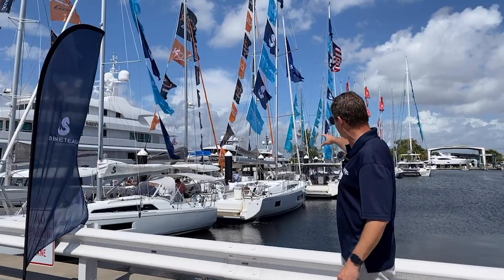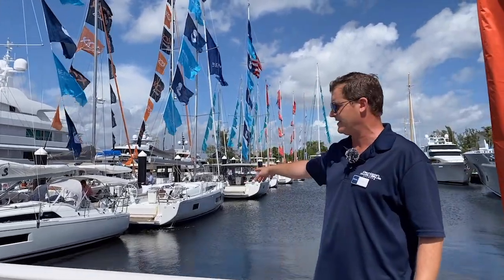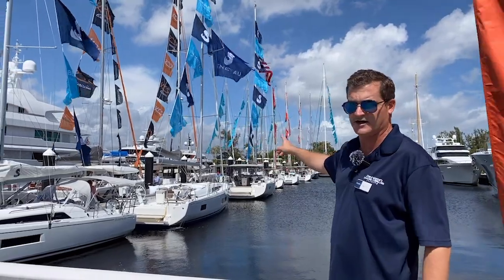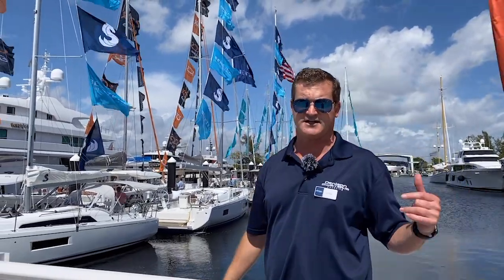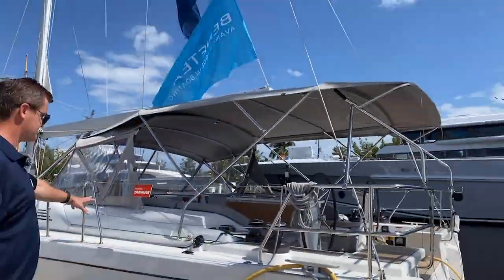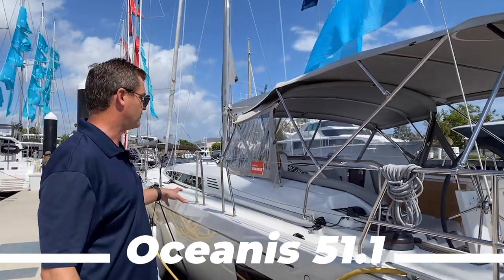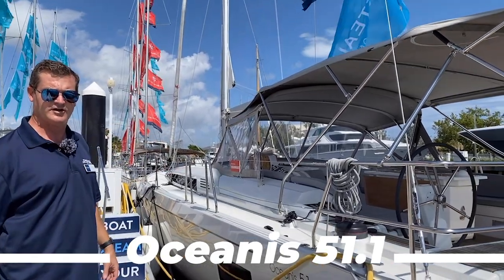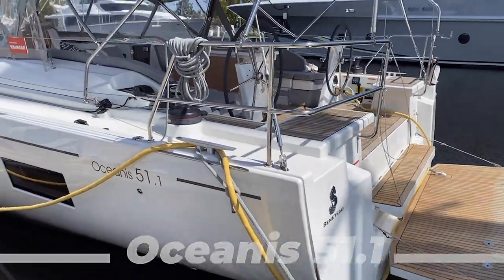Beneteau Oceanis 51.1 Sail Boat Walkthrough | 51-Foot Sailboat Available in South Florida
Sailing Yachts are the ultimate social distancing machine!
Modern advancements in hull design allow for the expansion of interior volume to unprecedented levels, creating even more living space to enjoy life at sea 🌊 Fun to sail and Easy to shorthand, her twin rudders keep the OC-51.1 on rails in a stiff breeze 😎 This 3-cabin 2-head version is luxuriously equipped and ready to cruise 🌞
If you’re in the market? Let us help 👇🏼
Follow Us at @FLYachtPro

Specifications
Beam: 15' 9'' Hull Material: Fiberglass Max Draft: 6' 4'' Displacement: 30,702 lb Fuel Tank: 2 x 53|gallon Fresh Water: 2 x 101|gallon Holding: 2 x 21|gallon Single Berths: 1 Double Berths: 3 Cabins: 3 Heads: 3 Dry Weight: 30,702 lb
Factory Installed Options

3 Cabins 2 Head in Alpi Brushed OakStem cabin with headShallow Keel2 Halyard FlagsGenoa Tracks On Side DeckWindlass Control In Cockpit With Chain CounterCockpit Deluxe Table with FridgeBow Thruster2 Extra Water TanksWine CabinetExtra Fuel TankSolid Wood Cockpit
Exterior

Rigging
 Standard mast 9/10 anodized aluminum installed on the deck, 2 aft-swept spreadersAnodized aluminum boom Discontinuous stainless steel standing rigging Split Backstays Rigid boom vang with tackle Genoa furling system with a drum on the deck 2 Stand Up blocks for the mainsail 2 Genoa tracks with adjustable cars 2 Genoa sheet turning blocks Rigging run back to the cockpit (except boom topping lift) Complete running rigging: Main halyard, genoa halyard with a clutch on mast and cleat, Boom topping lift with a cleat on mast, Mainsheet, 2 Genoa sheets 11 Jammers 2 lockers for rope tails near helm stations
Winches

2 Electric Harken self-tailing genoa sheet winches (H60.2 STC)2 Electric Harken self-tailing secondary winches (H46.2 STC) 2 Aluminum winch handles Speed Grip 2 Winch handle boxes
Halyards

Completely hiddenGRP halyard cover from mast foot to the back of the cockpit
Sails

Furling genoa with UV protective strip Mainsail in the mast roller furling
Mooring Lines

 Self-draining chain locker with eye bolt for the bitter end12 V - 1500 W vertical electrical windlass - Remote control 8 Aluminum mooring cleats, Length: 400mm / 1’4’’ - Stainless steel chafe protection
Sail Locker – Stem cabin

Access through deck hatch T70Stainless steel ladderShelvingDirect access to the anchor well, Panel: T44Single athwartships berthHeadShowerWash Basin
Cockpit

Self-draining cockpit 2 Cockpit lockers 2 Lockers in cockpit sole beneath helm's feet Life raft locker under the table Natural solid wood slatted cockpit benches 2 Steering wheel consoles, leather-wrapped stainless-steel steering wheels 2 Deck access points to tiller system + Power supply access hatch 1 Emergency tiller 1 Steering compass Engine throttle and control panel to starboard Polyester Deluxe cockpit table with refrigeration Hot/cold water cockpit shower 1 shore supply socket to starboard 2 sunbathing areas to either side of the companionway
Swim Deck

 Electric fully opening transom, convertible to bathing platform Natural solid wood decking on the swim platform1 Stainless steel bathing ladder, folding - solid wood steps.
Interior

Salon
 To starboard: Saloon bench seats, Removable backrest - double density foam Saloon table in 1 piece - Varnished wood top with inlay - 2 Aluminium legs to port: Large sofa (2 m / 6’7’’) Mirror on bulkhead, at base of companionway Cupboards - Shelves and stowage along the hull - Storage under bench seatsShelving with chrome fiddles 2 Panoramic deck house windows with concertina blinds 2 Hull portholes with curtain 2 Opening portholes on coaming in side windows 2 Flush deck hatches with mosquito blind 2 Stainless steel handrails, on deckhead
Chart Table
 Table with flap - Moulded wood fiddle - Brown leather trim 1 modulable seat  with pivoting backrestSwitch panel on the bulkhead for access to electrical functions Navigation instrument panel (without instruments) 1 Reading light, flexible and multi-directional1 Overhead light
Galley
 U-shaped galleyKerrock grey worktop1 Sink in grey Kerrock - molded into the work surface - 1 Mixer tap with hot/cold water under pressure 1 Gas cooker 2 burners - Stainless steel oven on mountings - 1 Stowage, beneath the oven 1 12 V 130-liter refrigerator, front opening Fitted lockers and closed shelving (Shelving, Bin) 1 Base cabinet: 3 Drawers - 1 Stowage Storage space along the hull 2 Opening ports on coaming with curtains on side windows
Forward Cabin